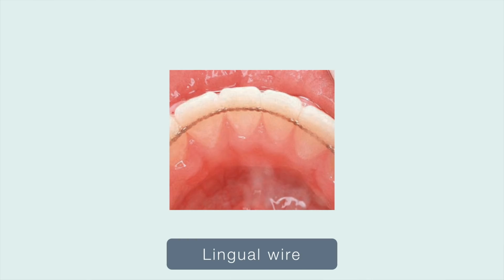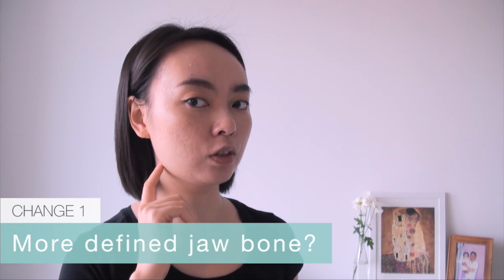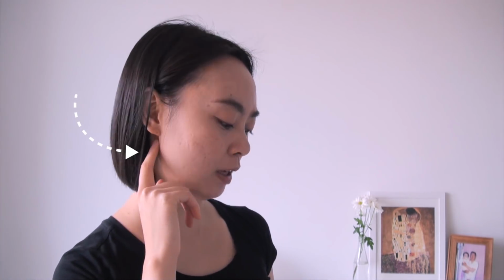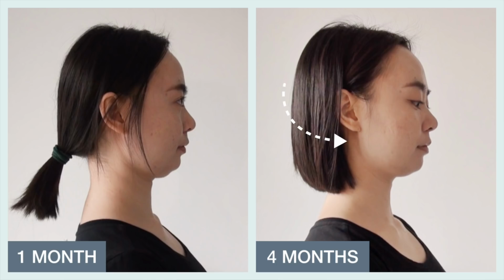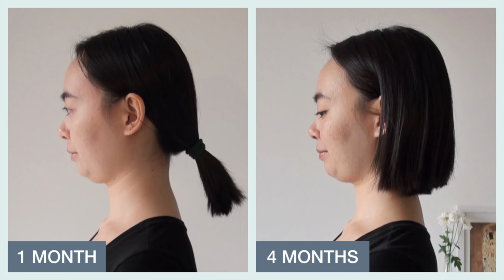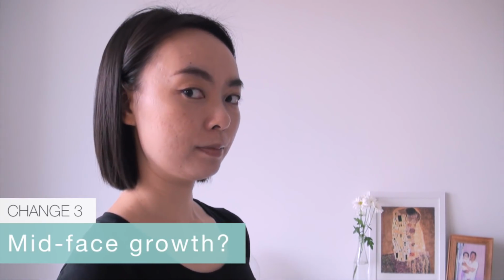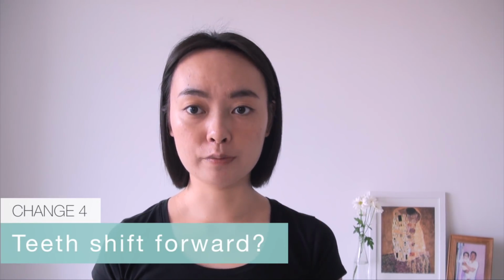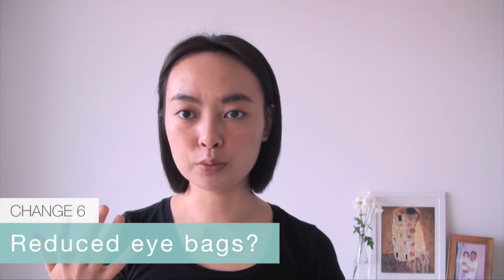4 Months Mewing Before & After at Age 28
➝ Can’t breath when mewing?

Hi I’m Tina and I’m 28. I’ve been mewing for 4 months now. This video is to serve as a data point for the mewing community.
I’ve also had Invisalign 4 years ago, have had lingual wire and retainer for 4 years and recently removed the lingual wire from my upper teeth and also stopped wearing my retainers.
In this video I talked about some of the physical changes that I observed, and also answered some frequently asked questions from the previous mewing video.

▶︎ VIDEO CHAPTERS
0:00 Intro
0:49 Update to my situation
1:38 Before & After
4:49 FAQ Starts
4:52 Q1. How long should I mew for?
5:51 Q2. I can't breath when I mew?!
7:00 Q3. How do I know if I'm mewing correctly?
7:24 Q4. Will mewing help me find a mate?

▶︎ FURNITURES
➝ Zinus 14” Smartbase Bedframe (US) (CA)
➝ Inofia Hybrid Mattress (US – Similar) (CA)
➝ AmazonBasics Bed Skirt (US) (CA)
➝ Zinus Easy On/Off Bedskirt (US) (CA)

➝ Matt & Nat Alex Backpack (for work)

➝ Canon M50 (US) (CA)
➝ Camera Remote (US) (CA)
➝ Osmo Pocket for Vlog (US) (CA)
➝ Lighting Setup (US) (CA)